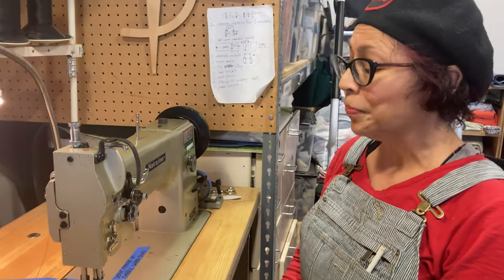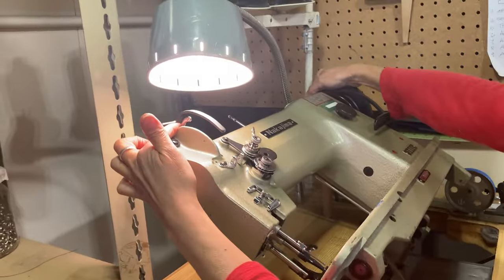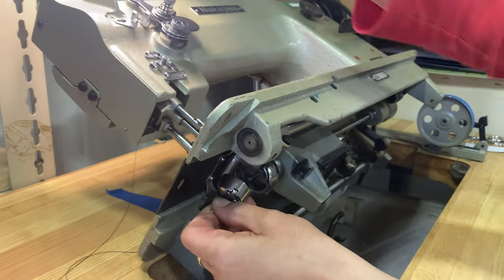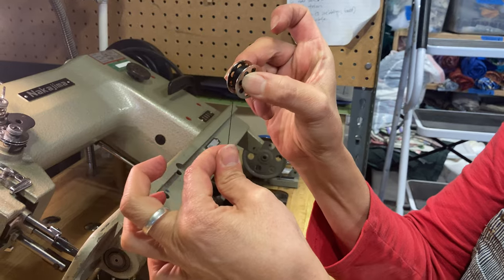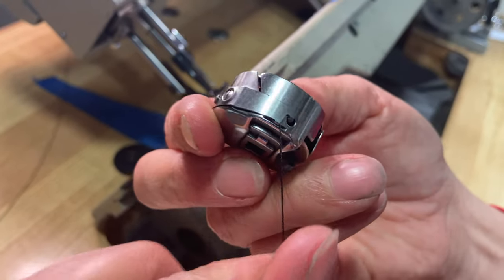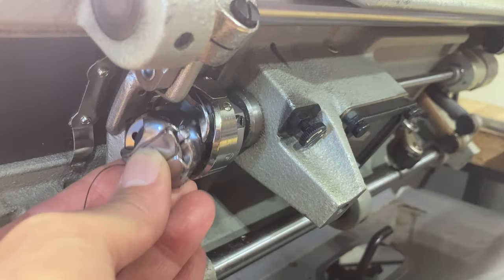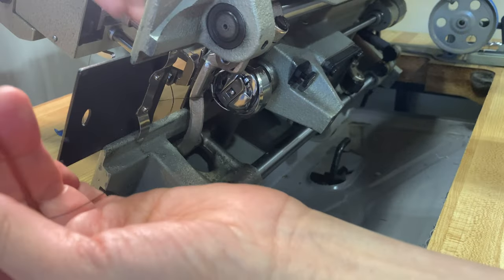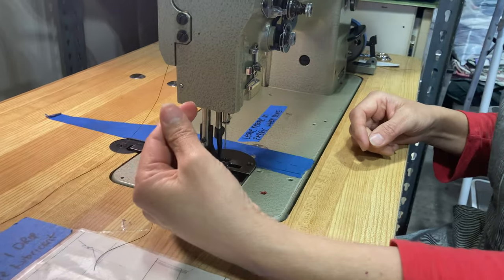Industrial Sewing Machine - Installing the Bobbin